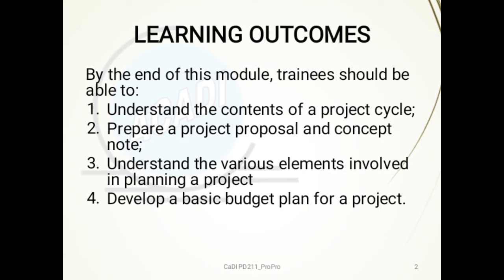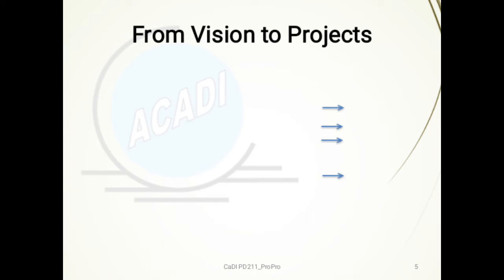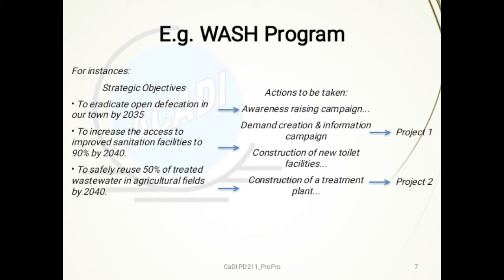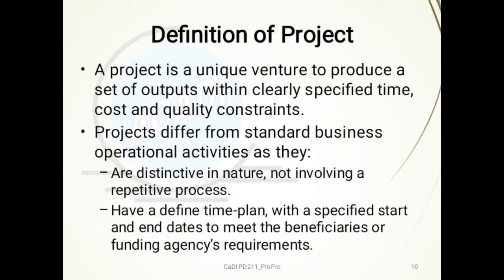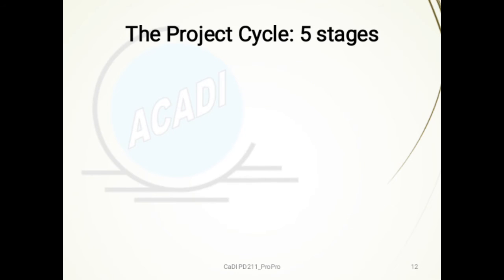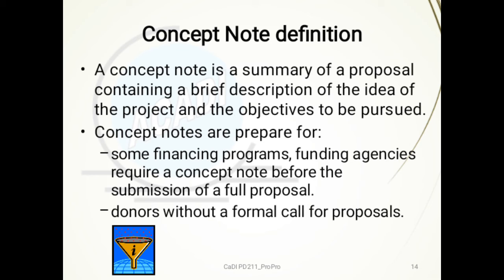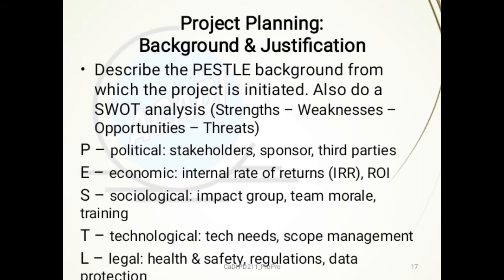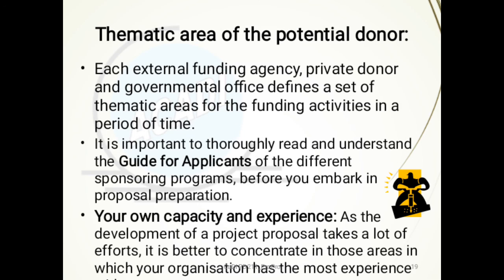PD211 Project Proposal 1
This lesson will focus on the following aspects:
- The definition of a Project.
- Introduction on how visions could be transformed into Projects.
- The various stages involved in the Project Cycle.
- Definition of Project Proposal.
- How to develop Project Ideas (Project Planning).
- Setting Priorities for a Project
- Knowing the Thematic areas for Donors